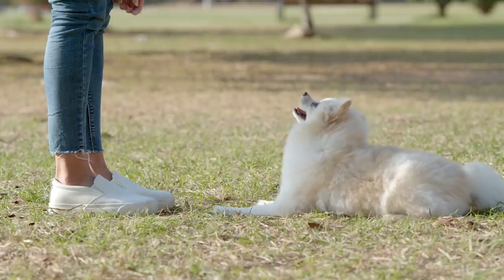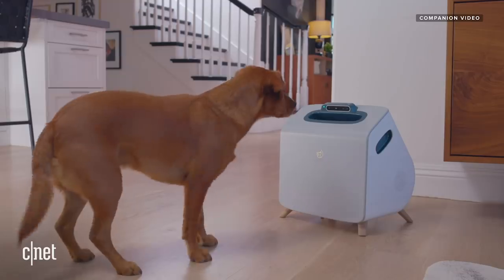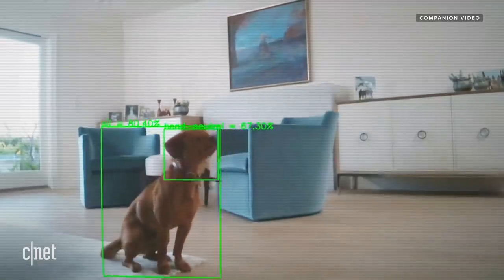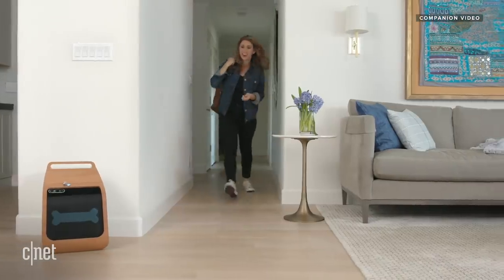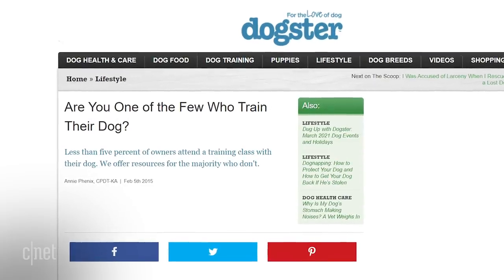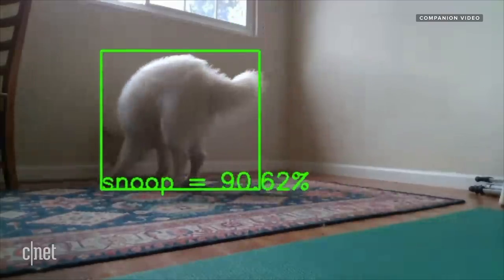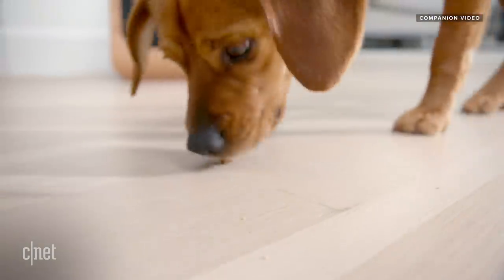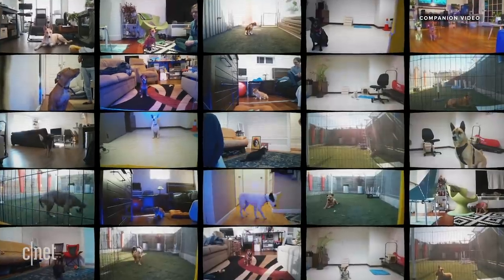Automatic dog trainer seeks to create a better pet, faster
It looks a bit like an original iMac, but to your dog it looks like something that really understands it. The Companion is coming this summer to make dog training easier and more effective.